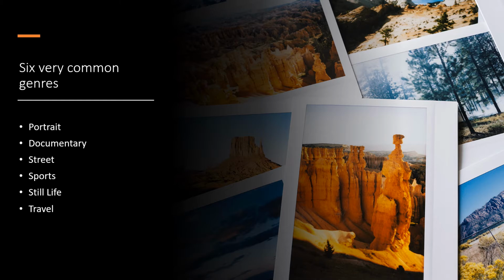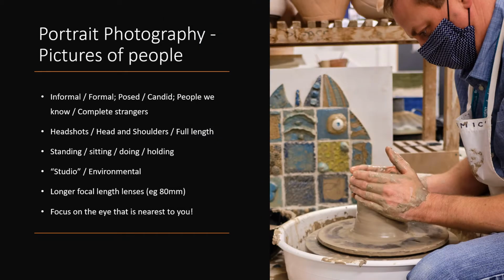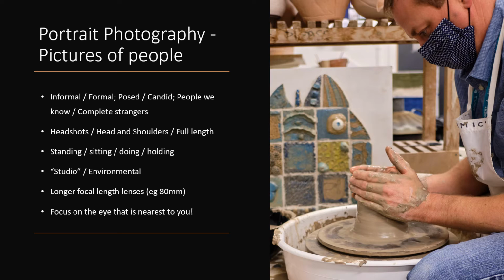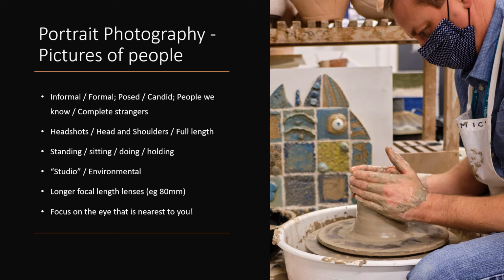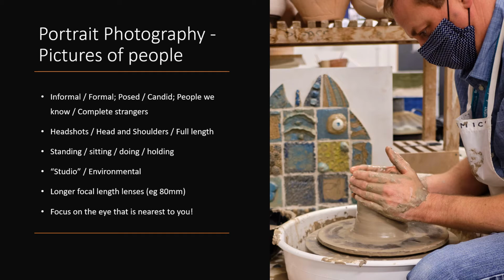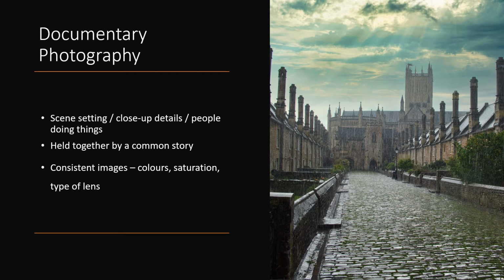An introduction to common types (or genres) of photography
Photography Online /  Wk1 /  Genres - Documentary, Still Life, Travel, Sports, Portraiture, Street